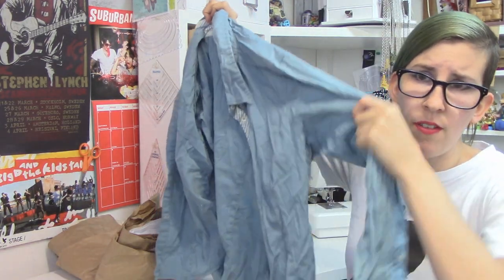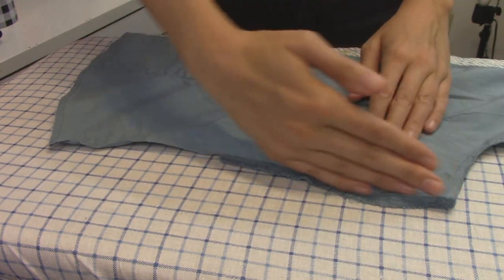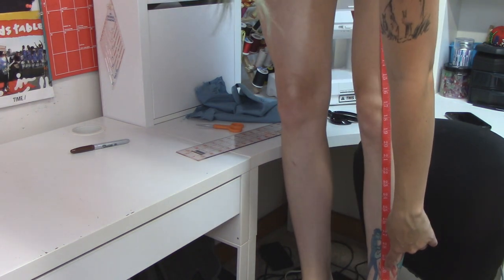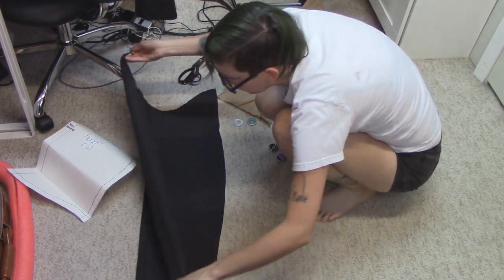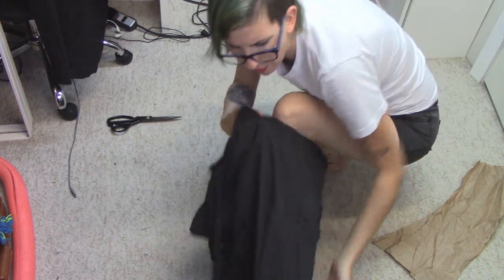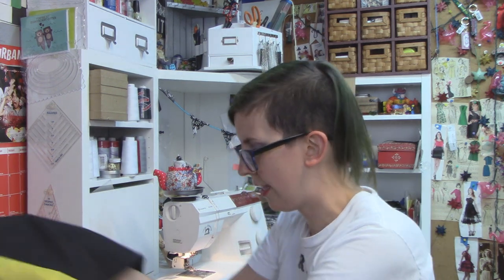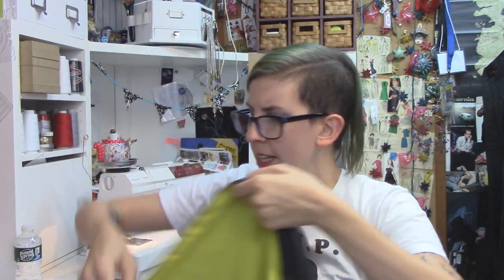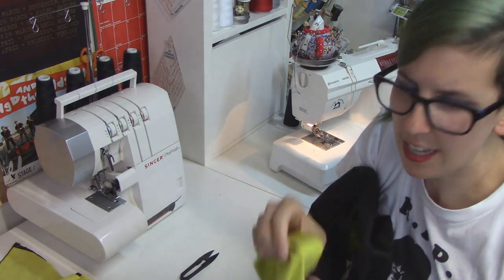How to Make Hogwarts Robes! | SEWING NERD!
Hi pals!
IT IS FINALLY HERE! My comprehensive, although still occasionally faulty, tutorial on making better Hogwarts robes!
This has been such a long time coming, I'm so happy to finally have this out in the world!

ETSY!

SEND ME MAIL, IF YOU'D LIKE!:
Londonderry, NH
03053 USA